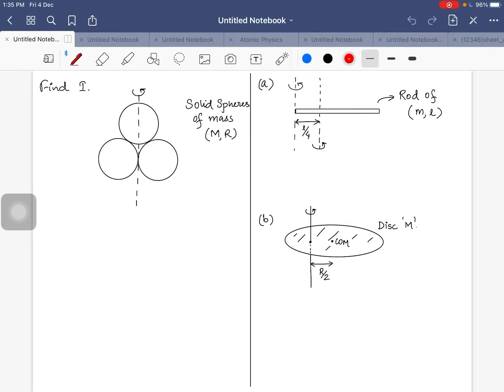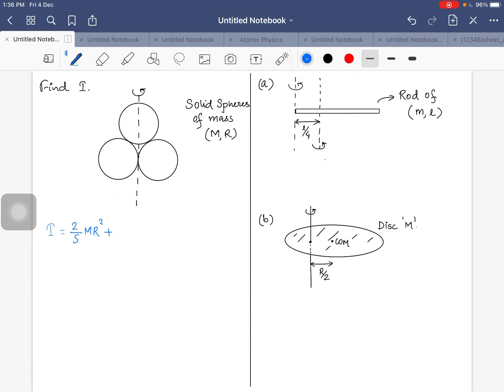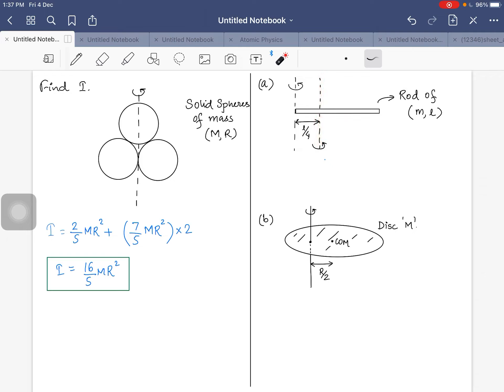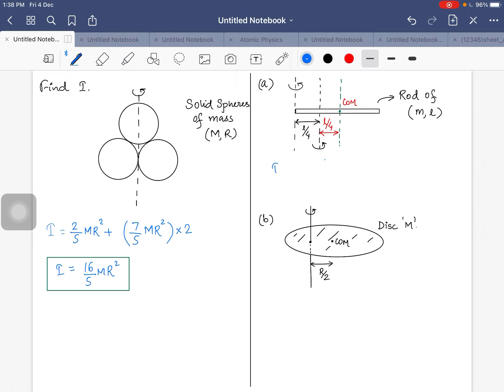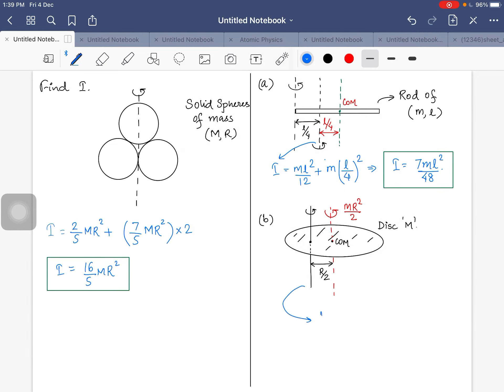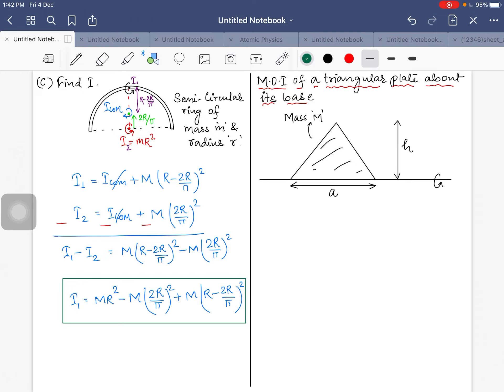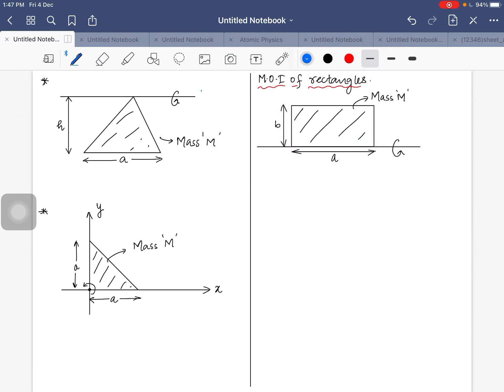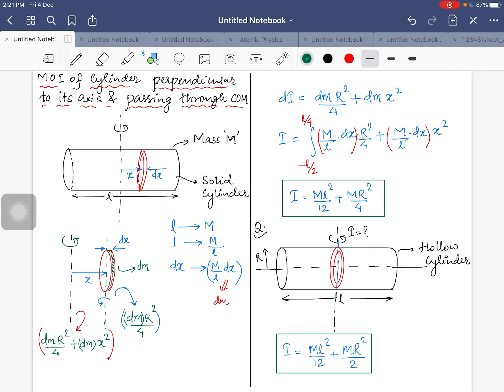RBD L#3 Moment of inertia of triangle, rectangle,square,cone, cylinder,cavity problems (examples)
JEE ADVANCED,JEE MAINS AND NEET ASPIRANTS